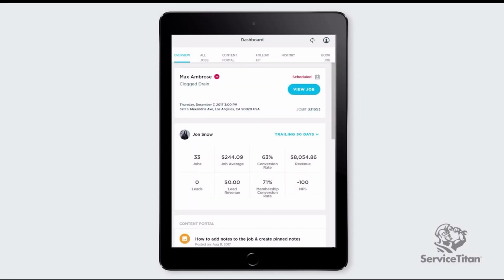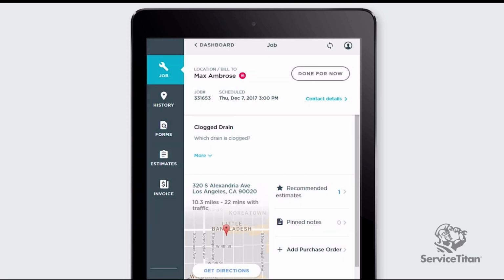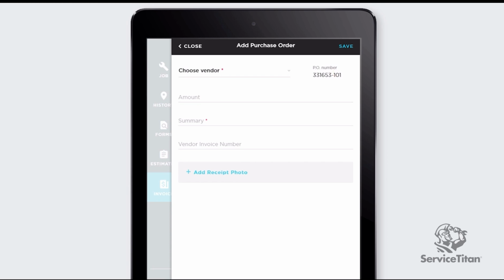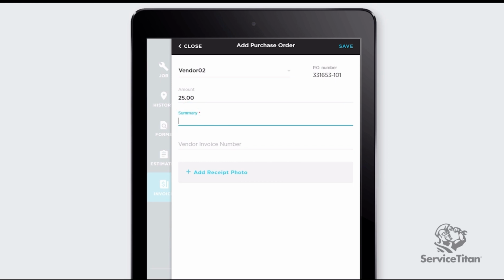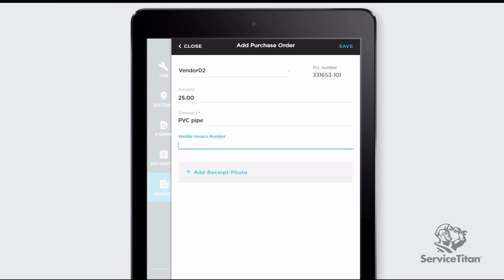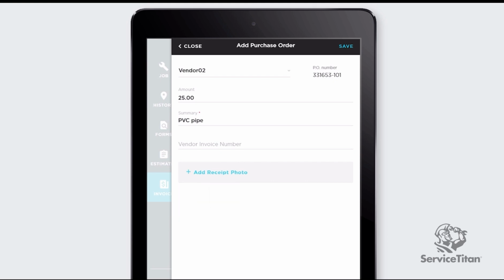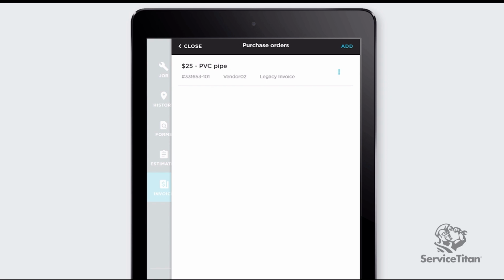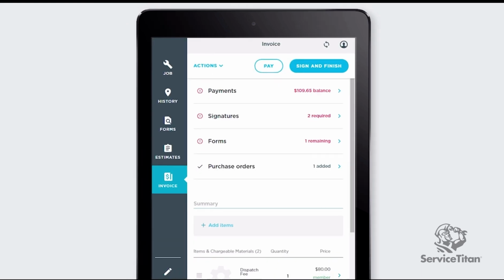How to Pull a PO for Tech